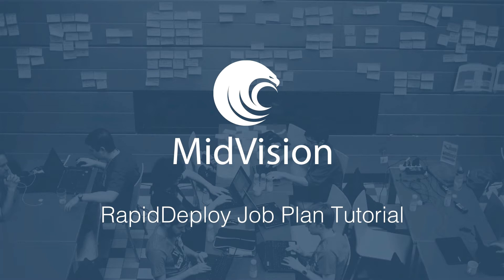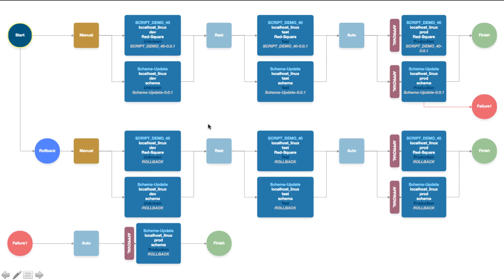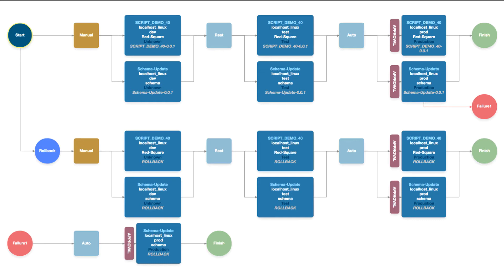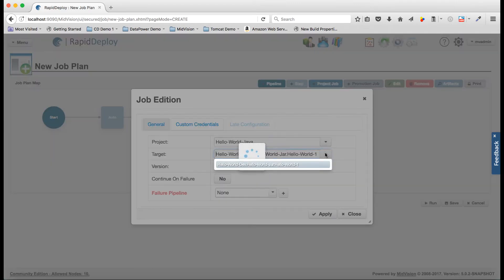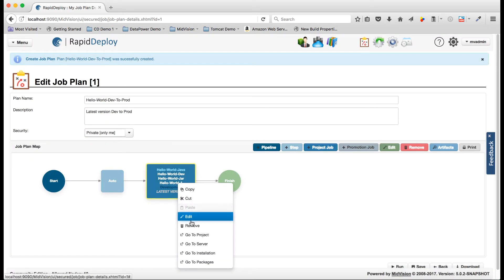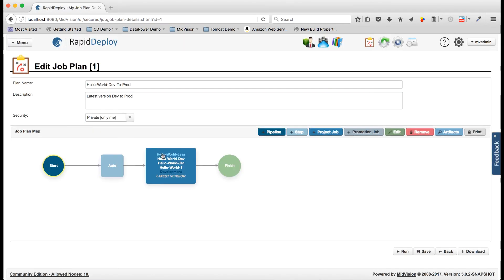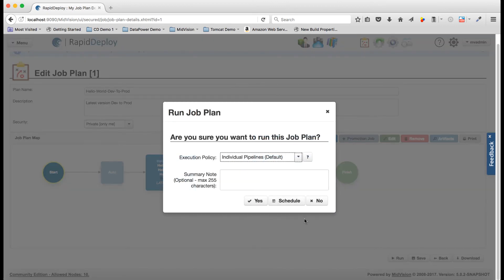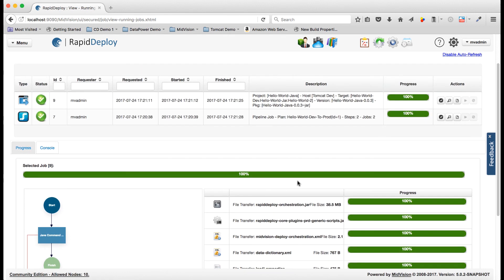RapidDeploy 5.0 Job Plan Tutorial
In this tutorial we create a simple job plan form the project and targets we created in the Projects tutorial.